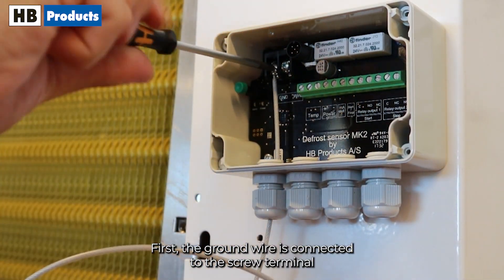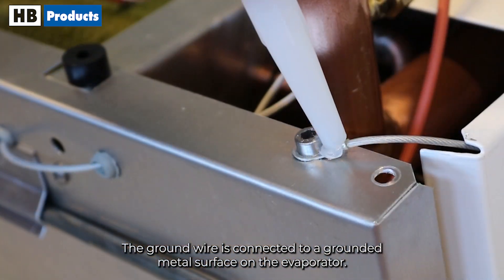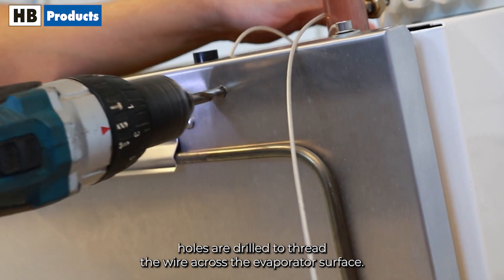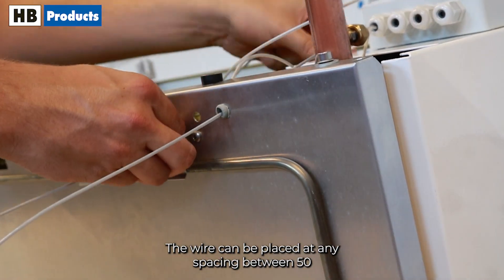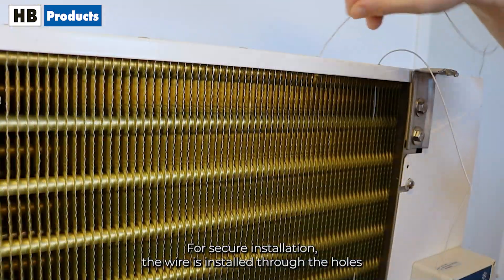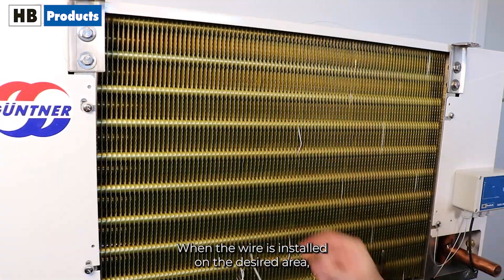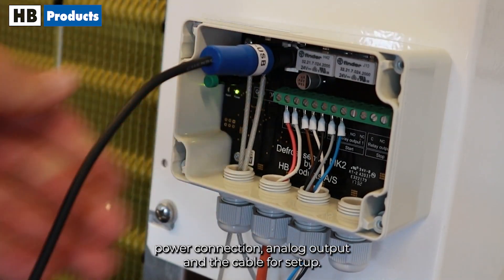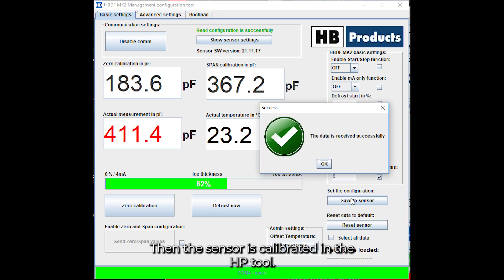Defrost Installation - 2nd Method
A thick frost layer will decrease the efficiency of an air-cooled evaporator – our defrost ice sensor can control the frost layer better than a standard timer-based defrost system.

The sensor has the ability to measure ice-thickness between the fins of an evaporator, and automatically start defrosting once the undesired layer of ice thickness has been reached.